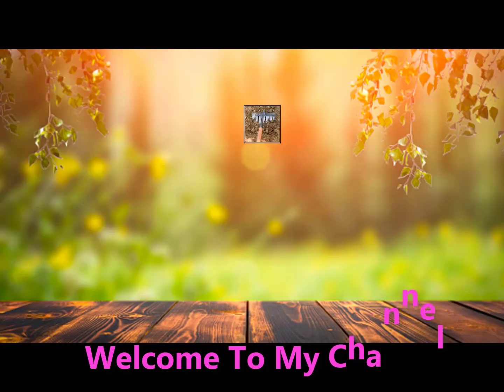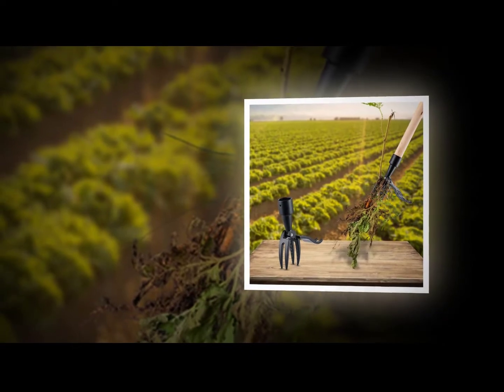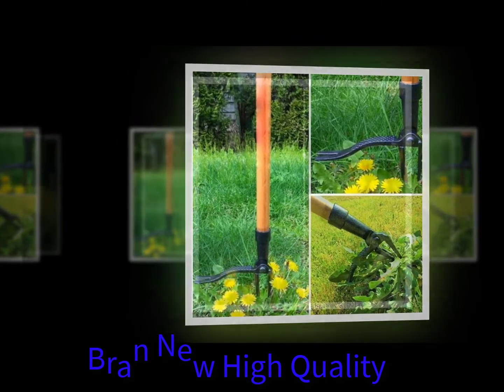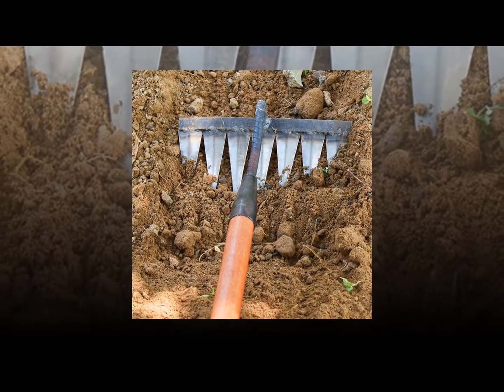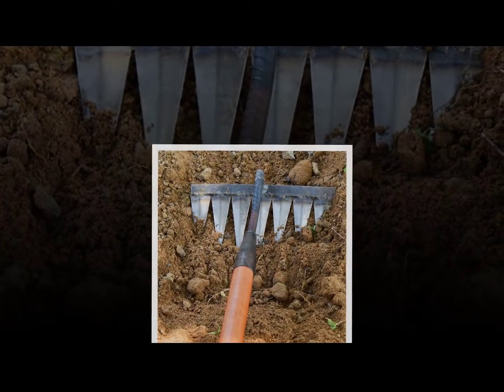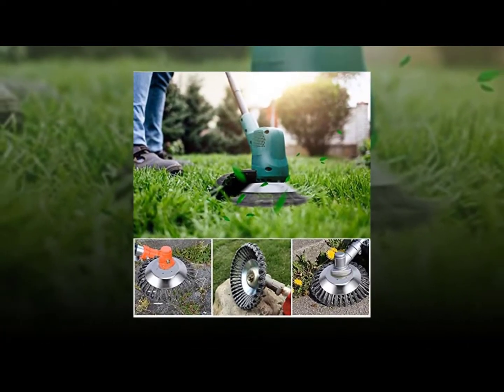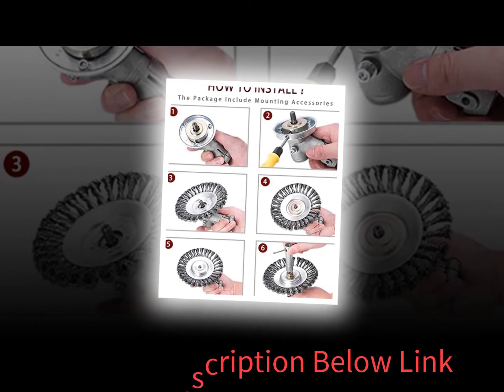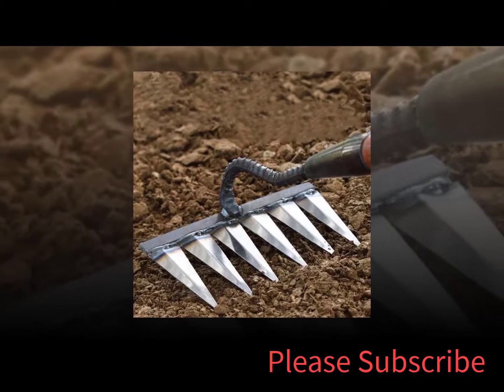Best Weeding Rake Farm Tool Reviews 2022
Best weeding Rake farm tools Reviews 2022

1.Weeding Rake Farm Tool

2.Farm Tool Weeding and Turning

3.Hoe Weeding Rake Farm Tools

4. Weeding Accessories Agriculture Tool

5.Trimmer Head Garden

5 uses of rake, list the uses of rake, weeding tools, two uses of rake,
four uses of rake, rake meaning , Weeding Rake Farm Tool price.,
Weeding Rake Farm Tool 2022, Weeding Rake Farm Tool Aliexpress,
Weeding Rake Farm Tool harbor freight, farm tools and equipment,
Weeding Rake Farm Tool kit, united farm tool, Weeding Rake Farm Tool home depot, farm tool farmville, Weeding Rake Farm Tool set,farmville tool download,